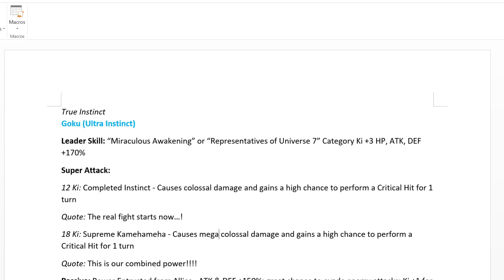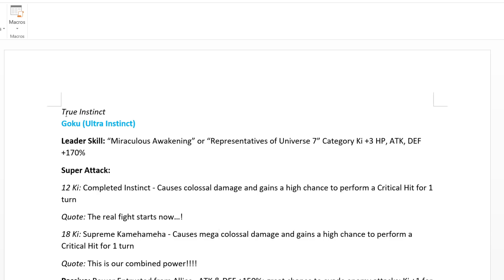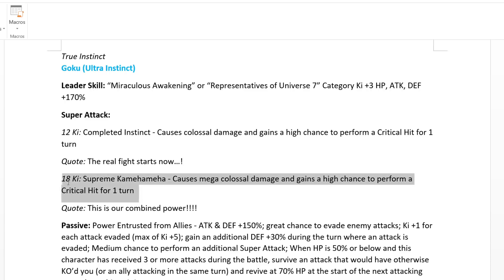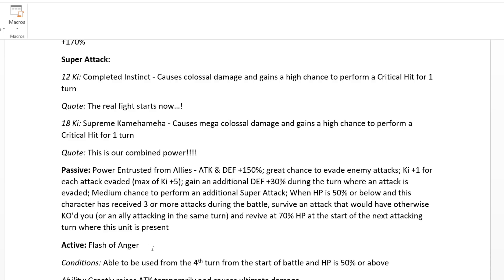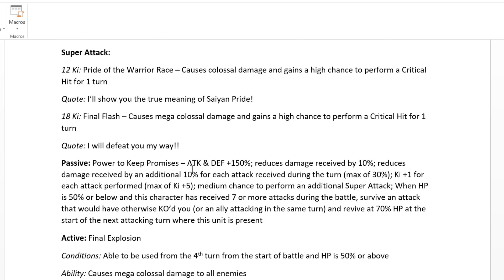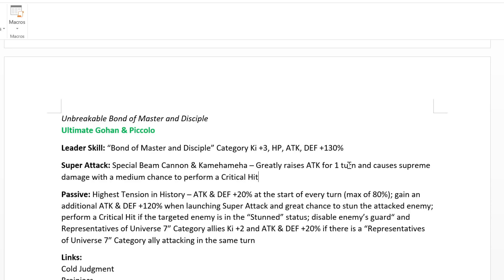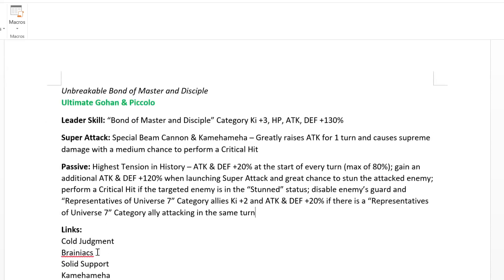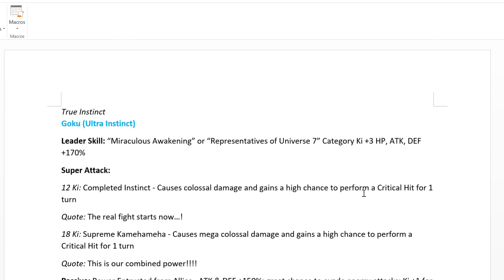(Dokkan Battle) FULL TRANSLATIONS ON LR UI GOKU AND EVOLUTION BLUE VEGETA FOR THE 6 YEAR ANNIVERSARY